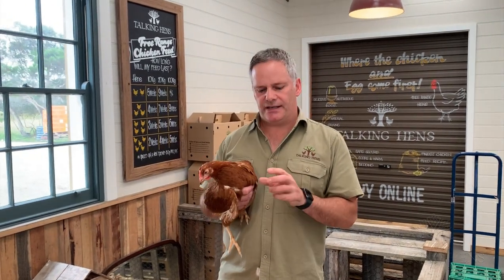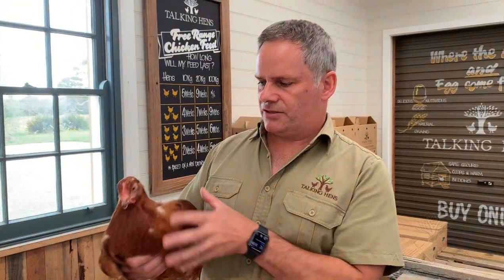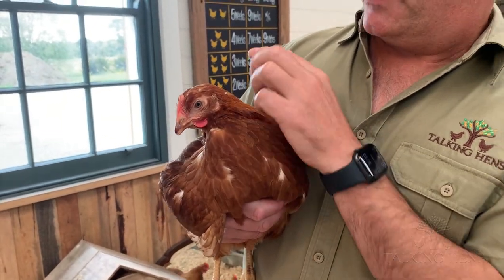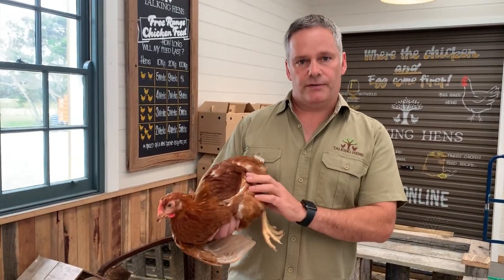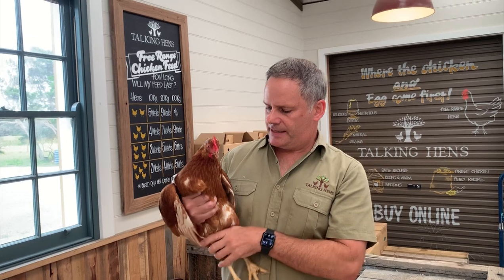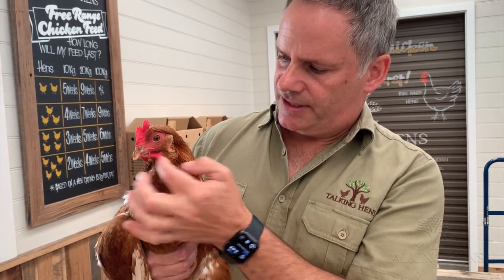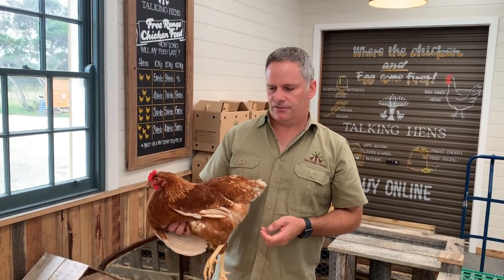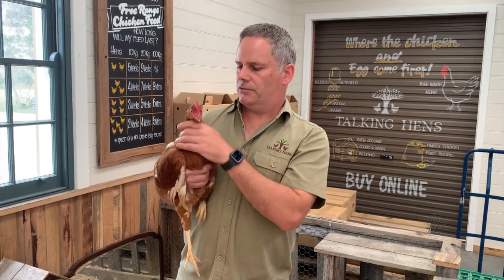The differences between a pullet and laying hen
explains some of the differences between a hen that's not yet laying her eggs, called a "pullet", and a hen that is in lay.